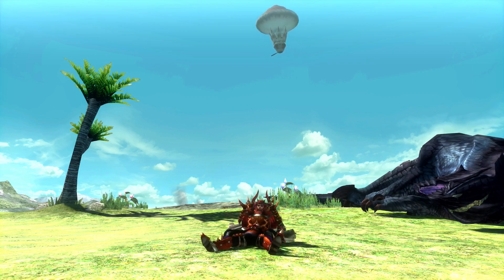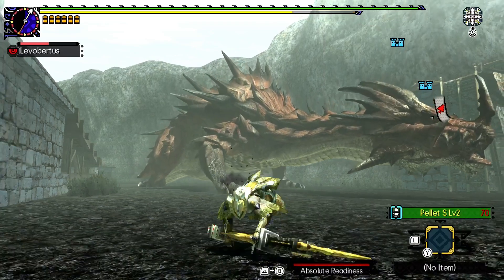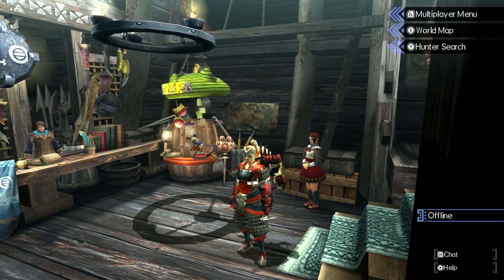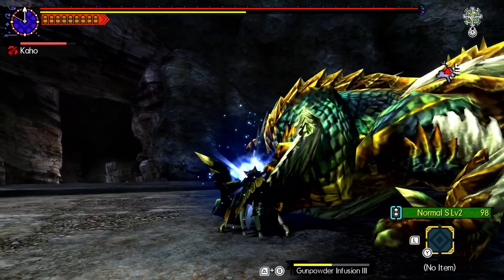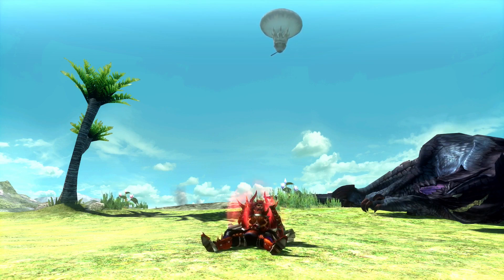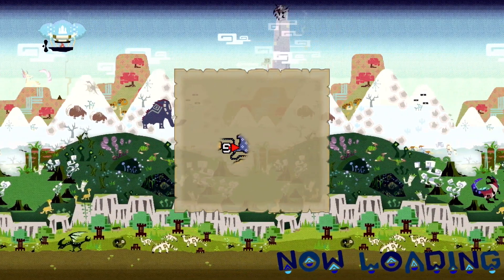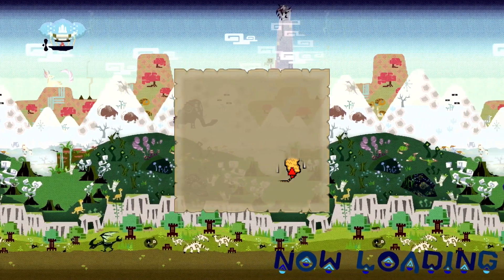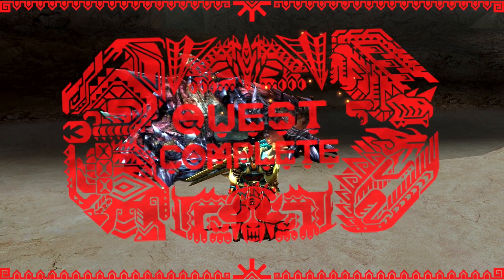MHGU Ultimate HBG Guide Part 2: Basic Mechanics and Gameplay Loop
Weclcome to part 2 of my valor HBG guide. This guide aims to teach the essence of valor HBG from basic controls to high level tech for speedrunners.
This is part 2, which covers the basic mechanics and gameplay loop.
Part 3 will focus on mechanics and part 4 will be a weapon recommendation video.

Script by me.
Special thanks to GadgetGabe, Lizz, RajangSlayer and Normal Up for helping me make this guide.

00:00 Introduction
00:30 Quick Scoping
02:10 Crit Distance
04:18 Combining
06:35 Power Reload Delay
07:37 i-frames in Valor
08:59 Gameplay Loop Showcase